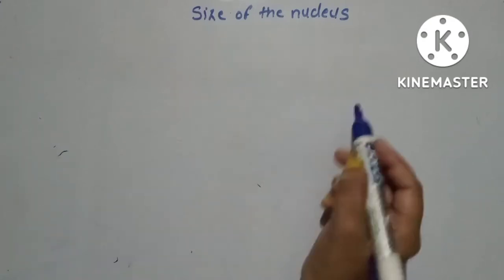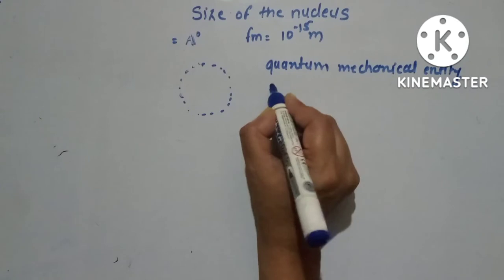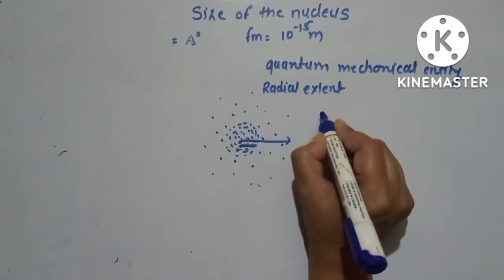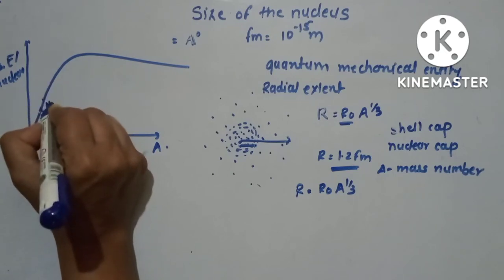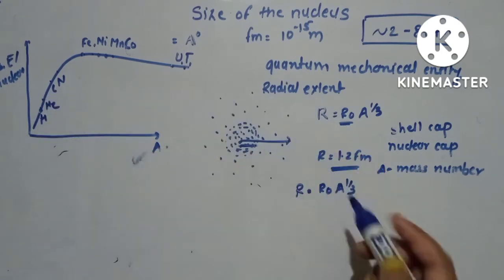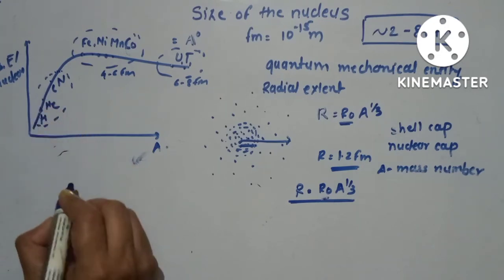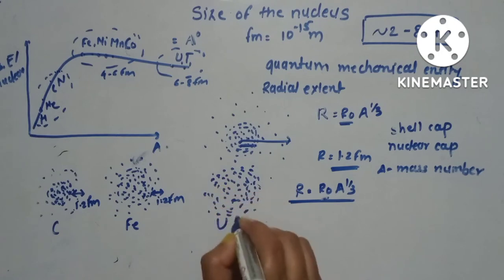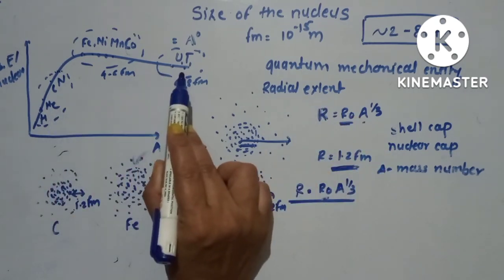How to calculate size of all nuclei in periodic table.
Size of the nucleus